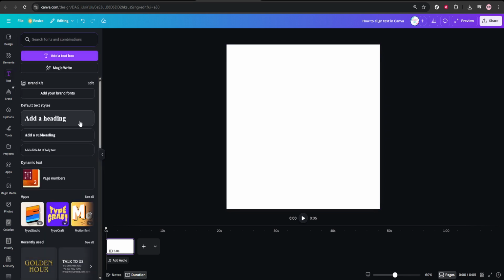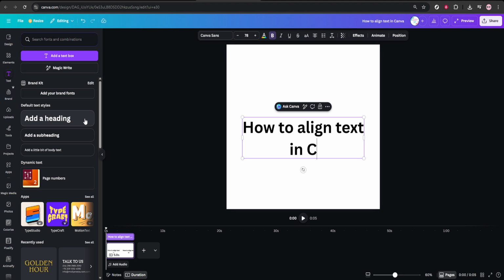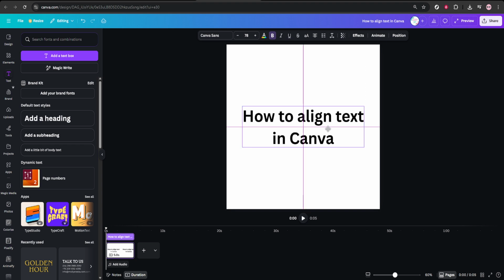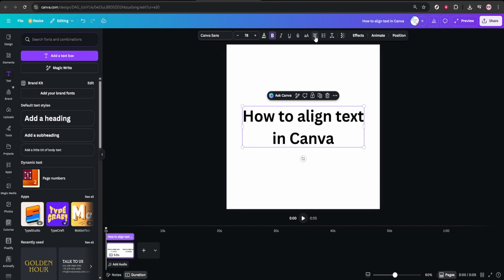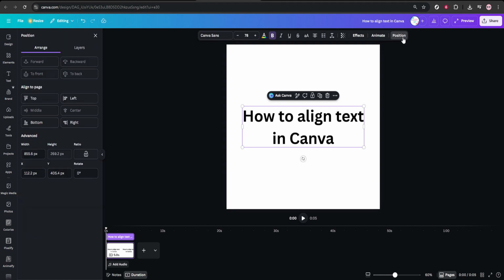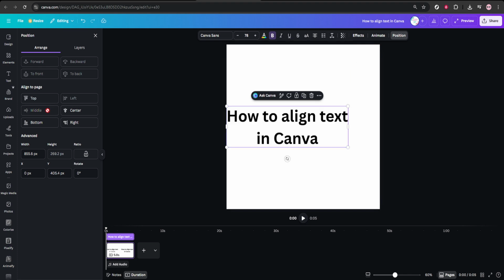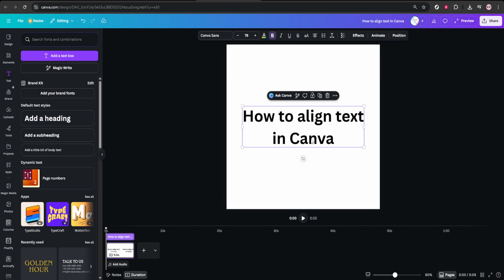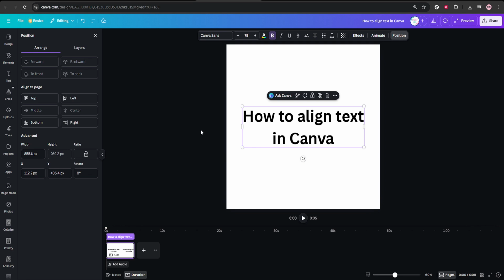How to align text in Canva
In this video We will show you How to align text in Canva.